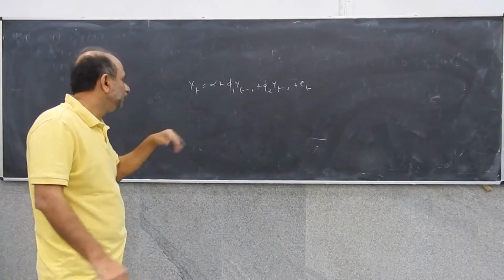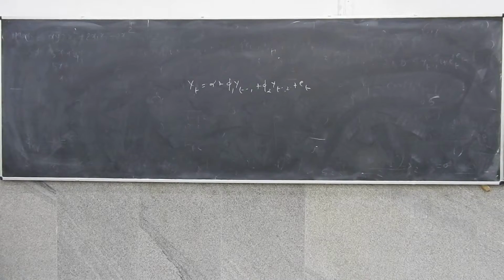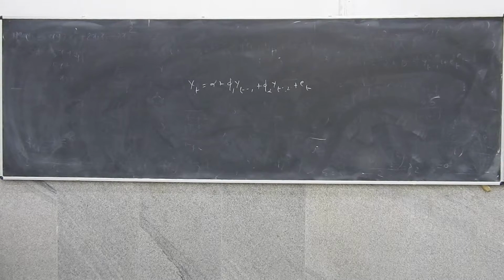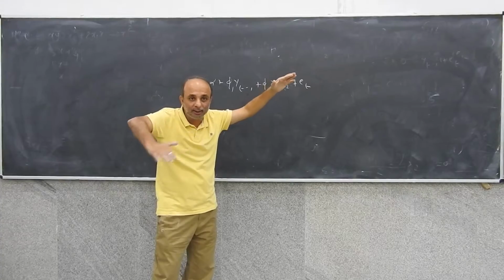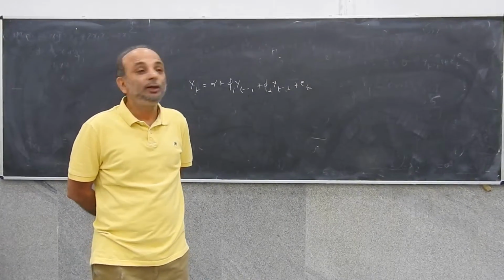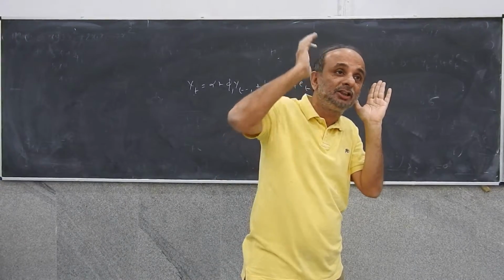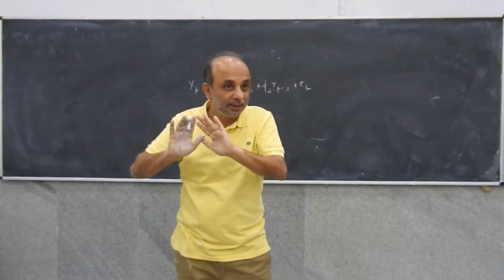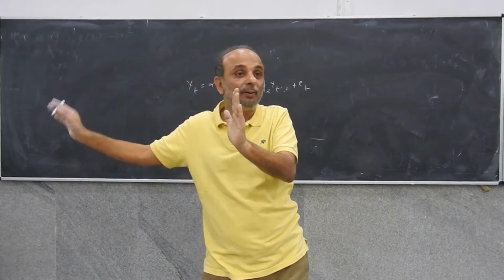part 7 of the lecture on 6th january 2016